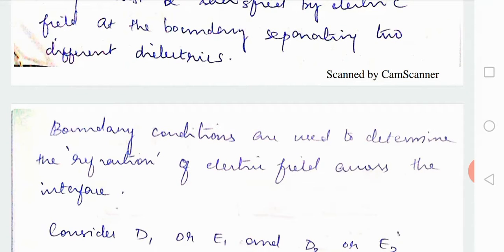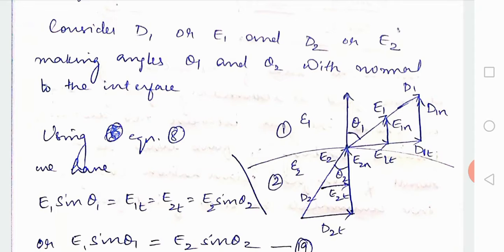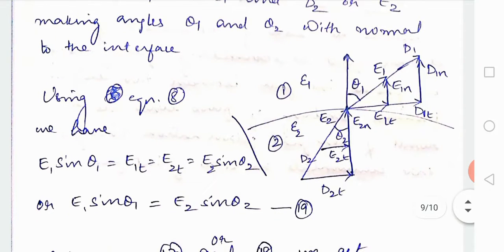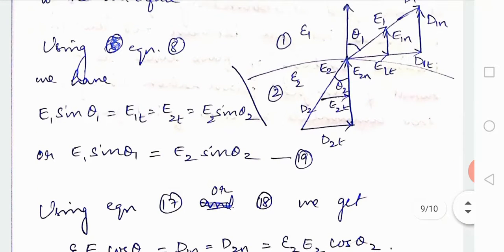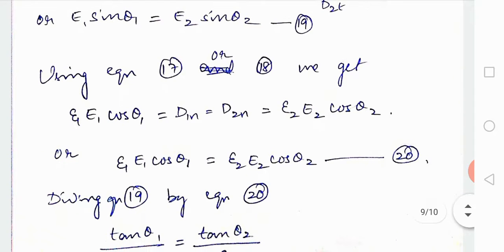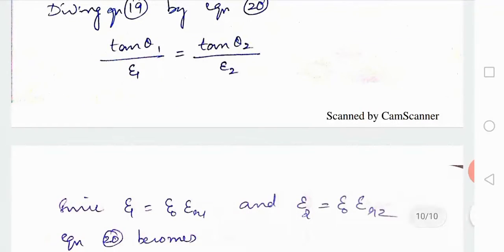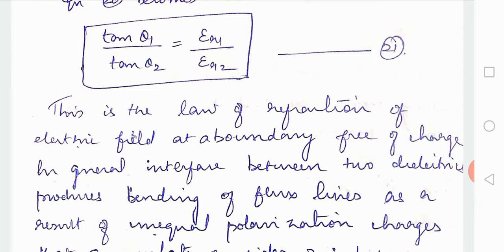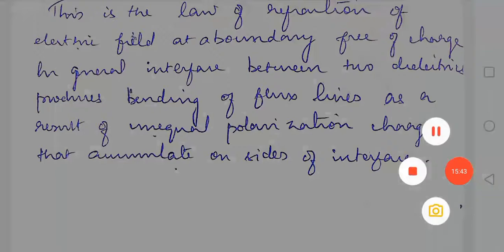boundary conditions to determine refraction _ Electrromagnetics - KTU